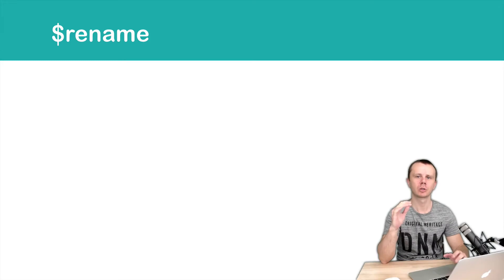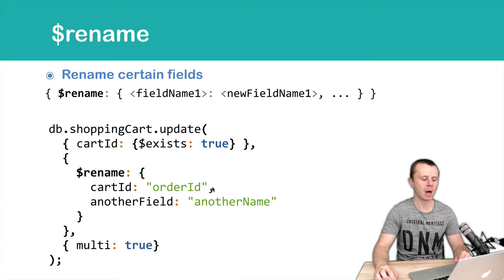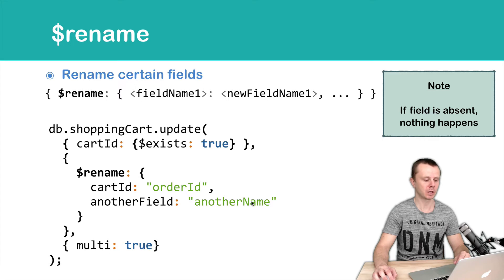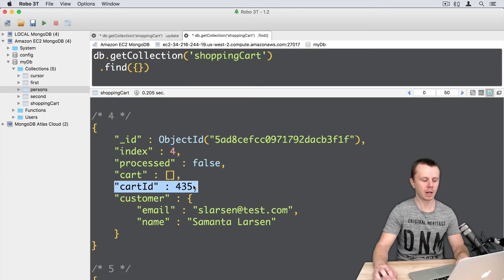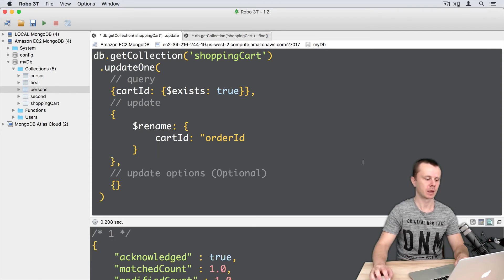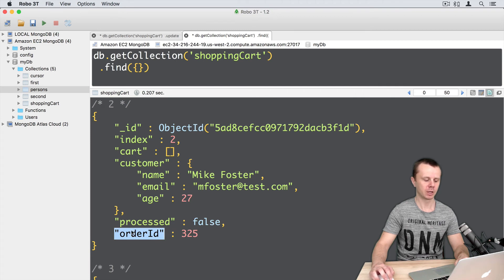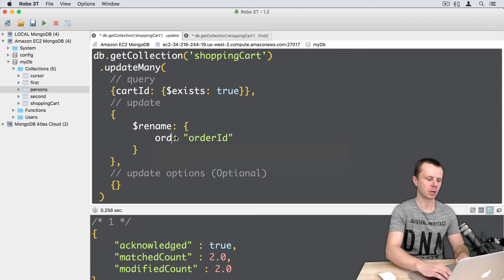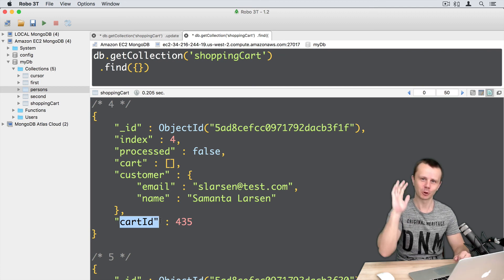MongoDB Update Queries: 12 $rename